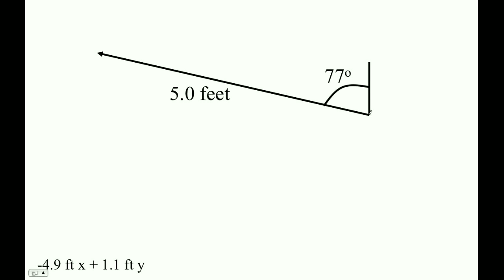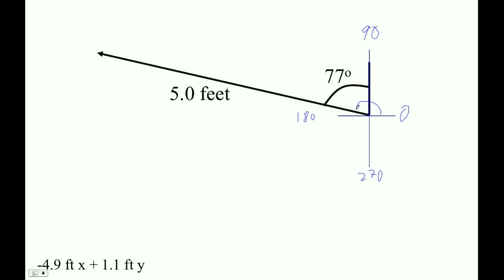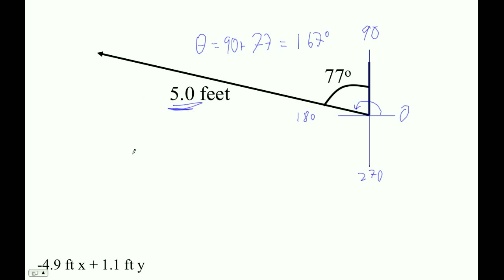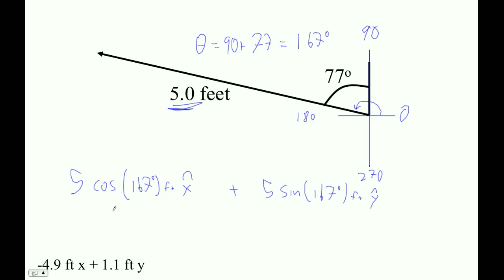HTPIB03B Vector Components Example 3